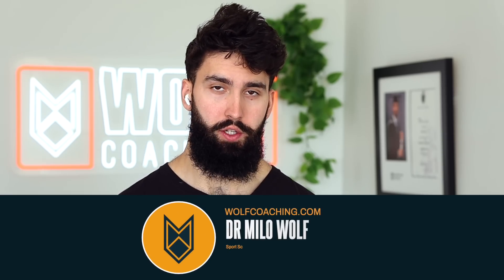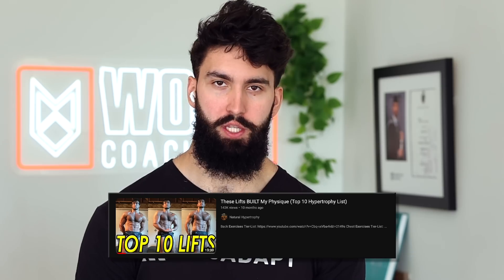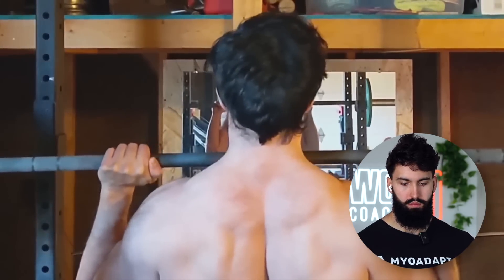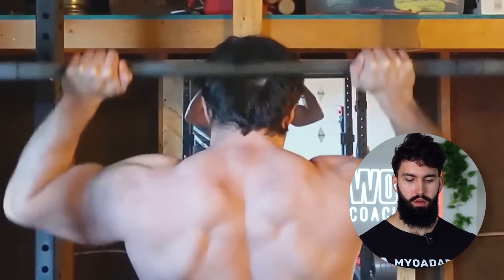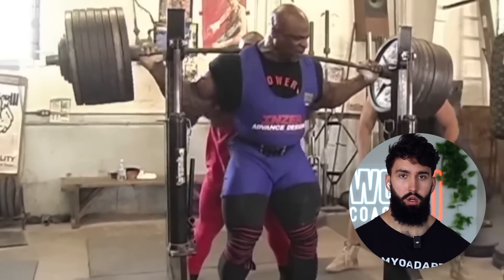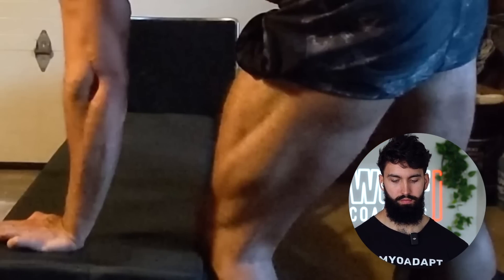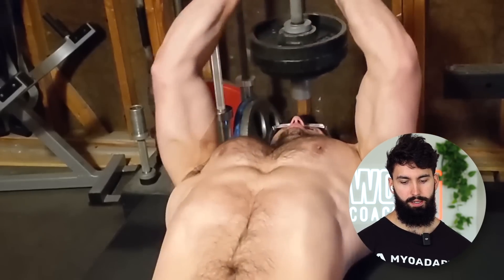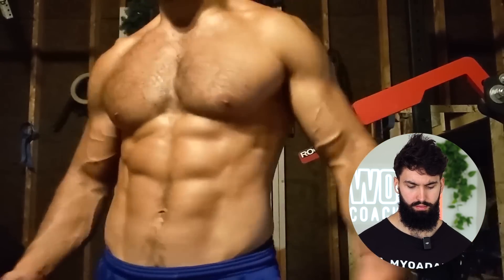Sport Scientist Reacts to Natural Hypertrophy’s Training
In this video Dr Milo Wolf reacts to Natural Hypertrophy's 'Top 10 List" of exercises which he believes built his physique. From a sport scientist's perspective; will his advice be any good?